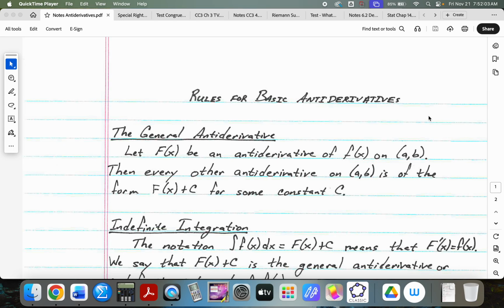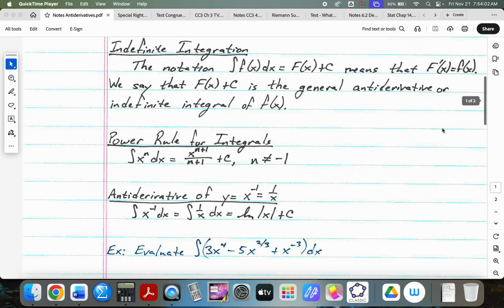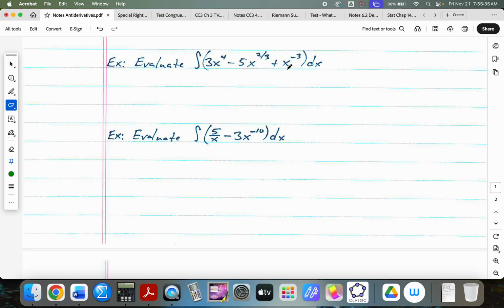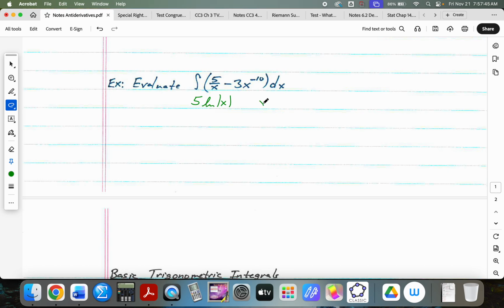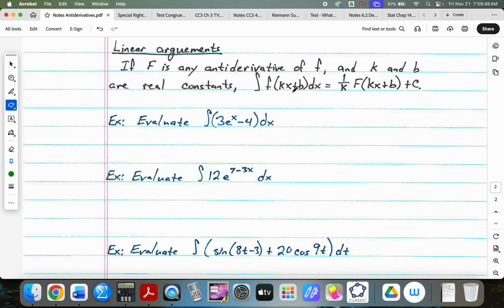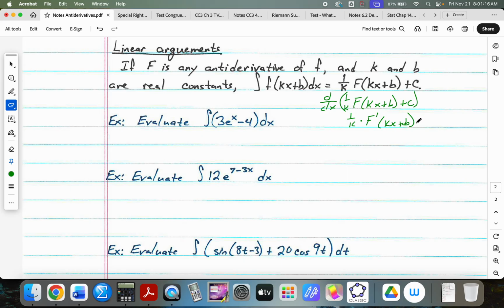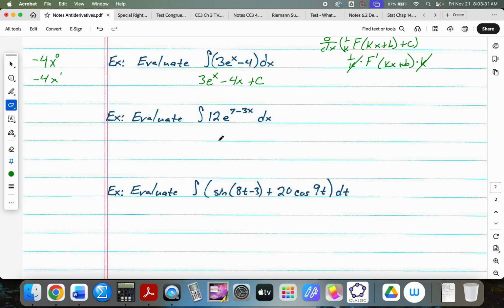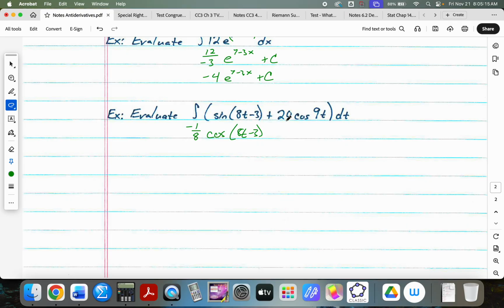Calc BC Nov 21